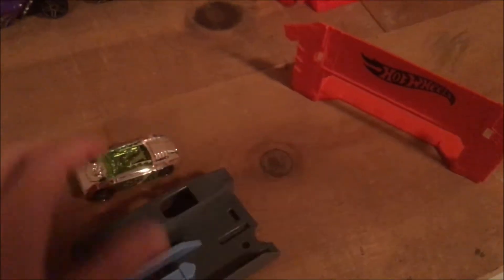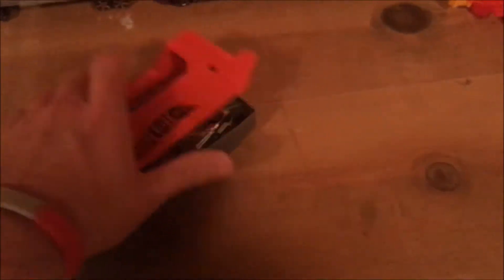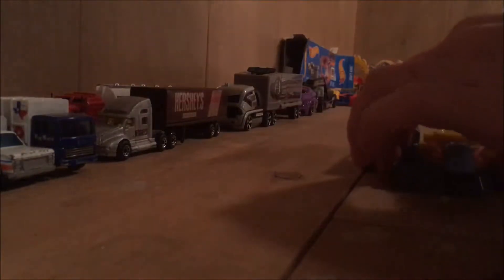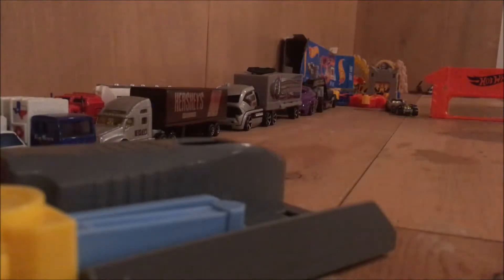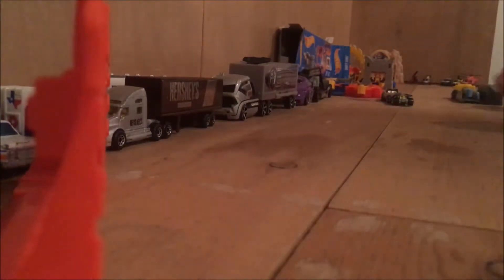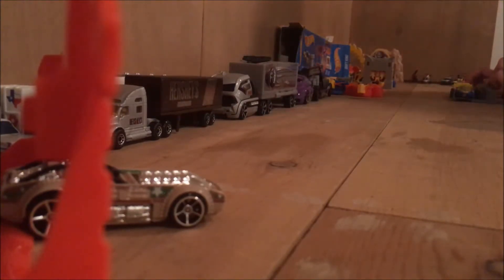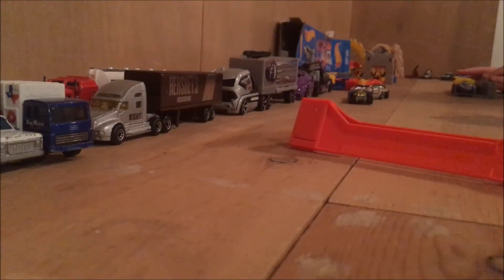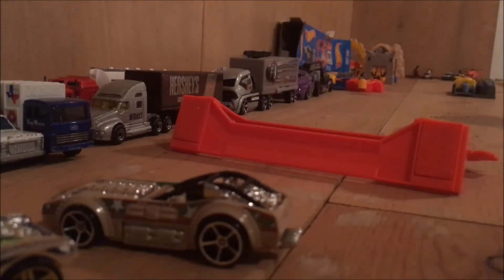Hot Wheels Drift King - Stuntastic - #4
Looking at the Drift King Set.